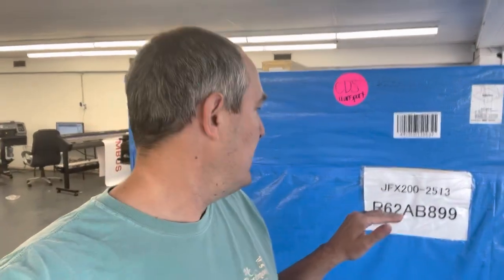The Flat Bed Printer Arrives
How in the world will we get this thing in the building???

Screen Printing Equipment:
- Manual Press: KRUZER™ Manual Screen Printing Press 6 Color, 4 Station
- Exposure Unit: Vastex E-200
- Drying Cabinet: Workhorse SD10
- Flashing Unit: Workhorse Super Seca Flash Cure Unit
- Dip Tank: Easiway PR-525
- Washout Booth: DIY

Large-Format Sign Equipment:
- Flat Bed: Mimaki JFX200-2513
- Roll-to-Roll Printer: Mimaki JV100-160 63" Dual CMYK SS21 Inks
- Roll-to-Roll Printer: Mimaki JV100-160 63" 8-Color (CMYK+LcLmLk) SS21 Inks
- Roll-to-Roll Cutter: Mimaki CG-130AR 54" Vinyl Cutter
- Laminator: Royal Sovereign Sigmont 65H 65" with Heat Assist
- Trimming: Keenkut 120" Sabre 2 General Purpose Cutter

Paper Printing and Finishing Equipment:
- Digital Press: Xerox Versant 280
- Guillotine Cutter: Polar Mohr from 1966
- Folding Machine: MBM 508A Automatic Folder
- Creasing and Perforation: Vevor Electric Creasing Machine

Software:
- SAI Flexi
- EFI Fiery
- Adobe Creative Cloud Suite
- Canva.com